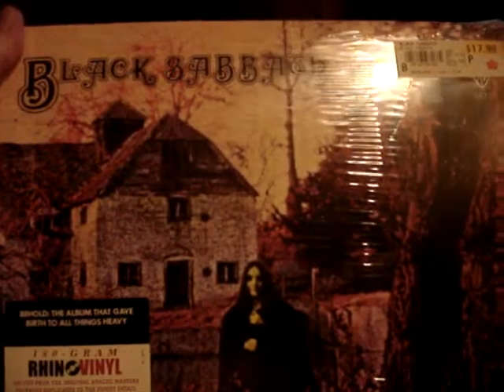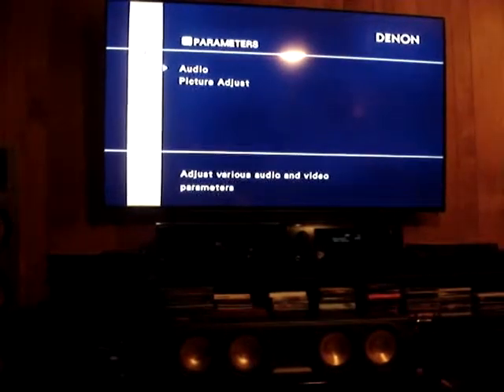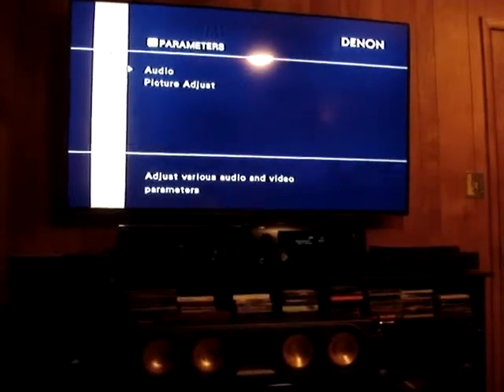BLACK SABBATH VINYL OPEN AND FIRST PLAY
Opening and playing the first Black Sabbath album on the Rhino 180gram re-issue